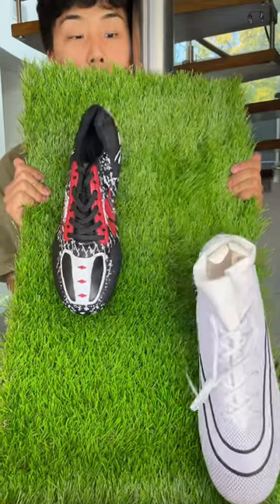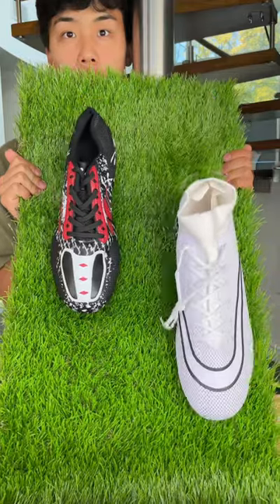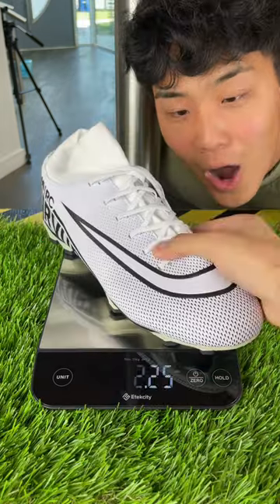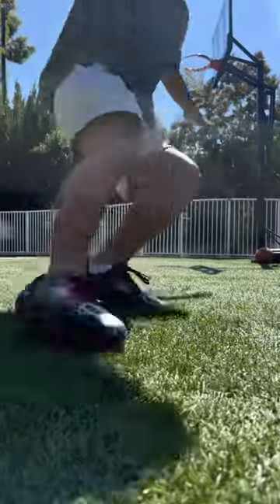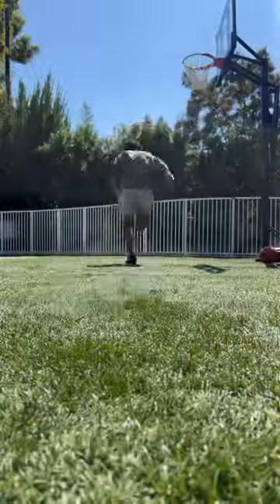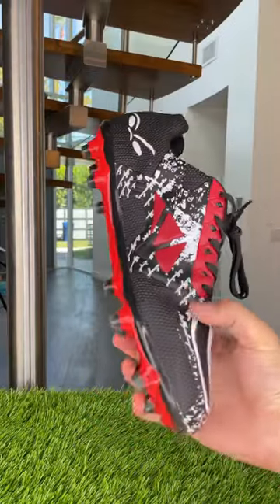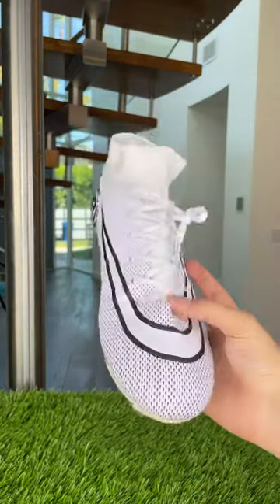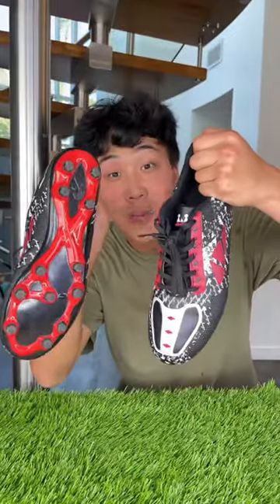Cheap Vs Expensive Sports Cleats